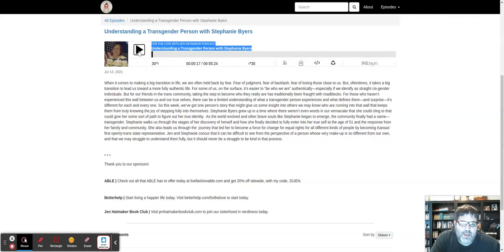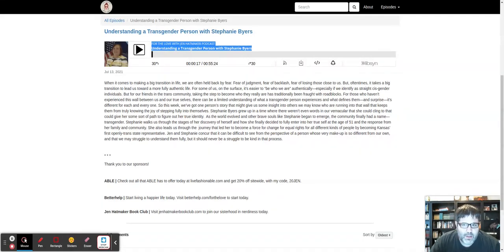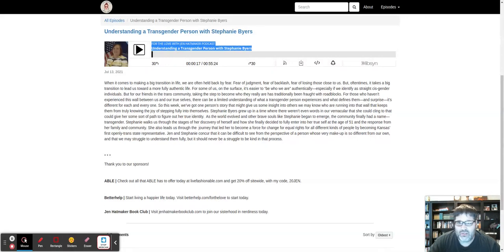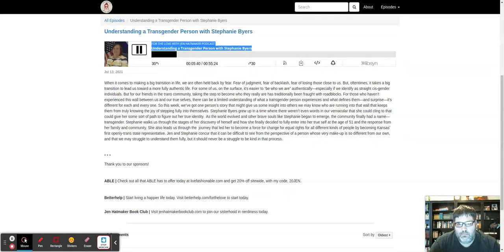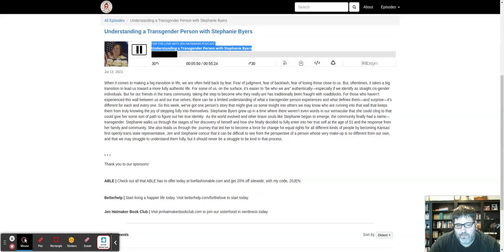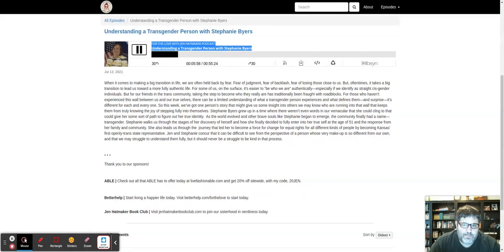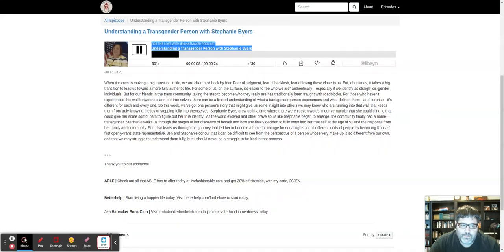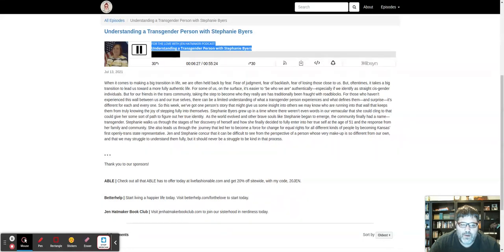Review of Jen Hatmaker's "Transitions" Transgender Podcast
On the Reformation Charlotte podcast, I will review Jen Hatmaker's podcast with transgender lawmaker, Stephanie Byers.